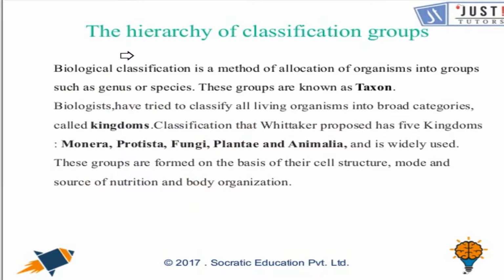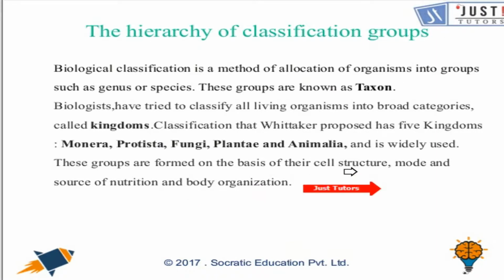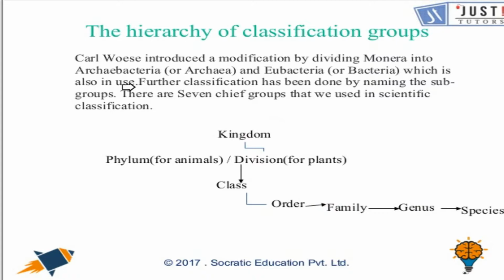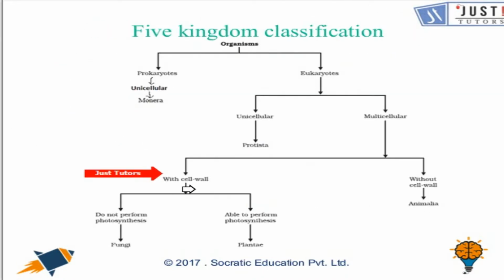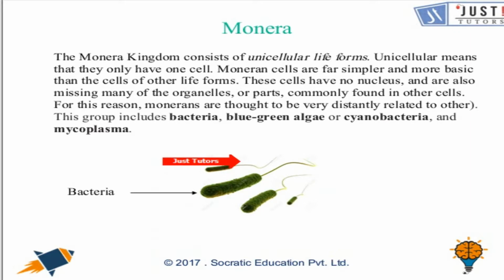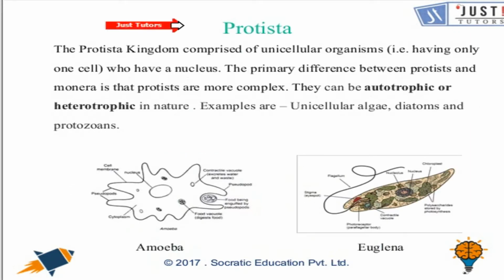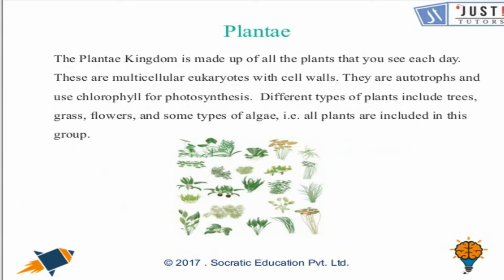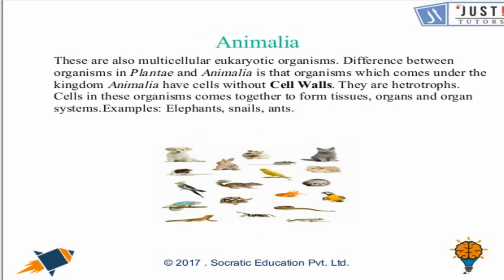Diversity In Living Organisms: The Hierarchy of Classification- Groups